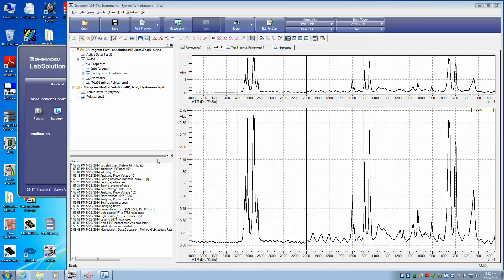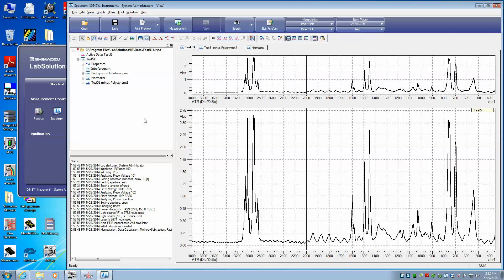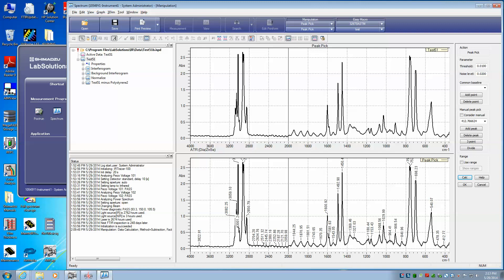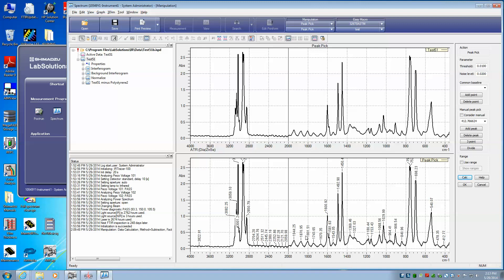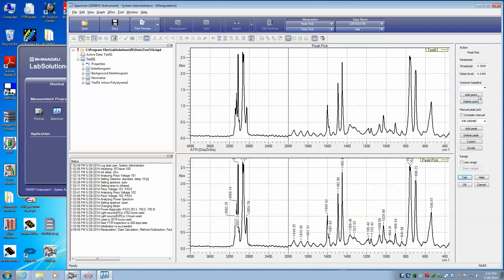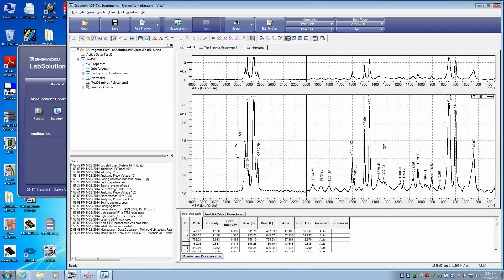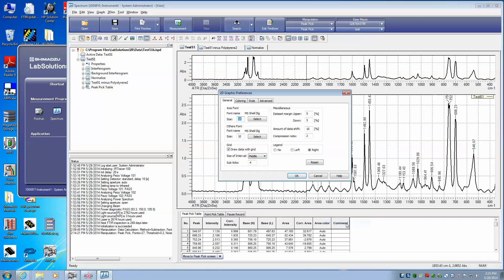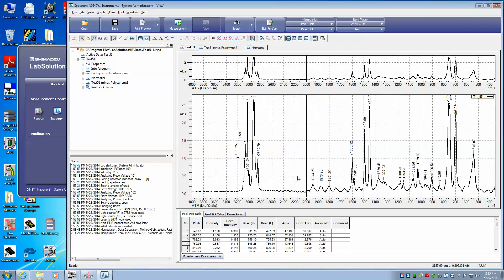FTIR Peak Picking with LabSolutions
A guide on how to use LabSolutions software to identify peaks in a FTIR Spirit spectrum